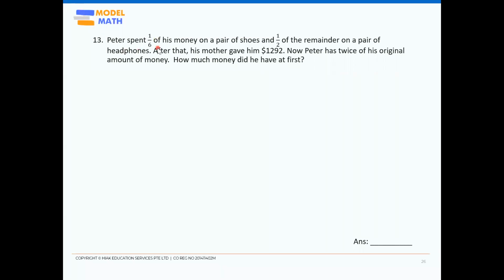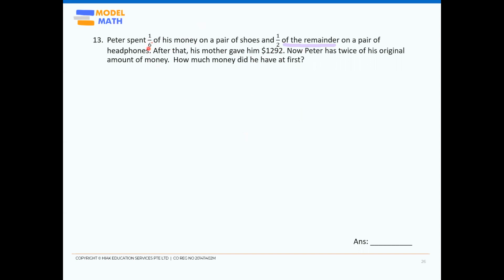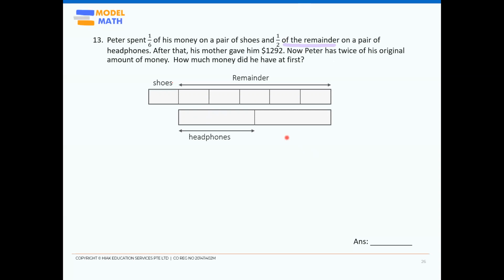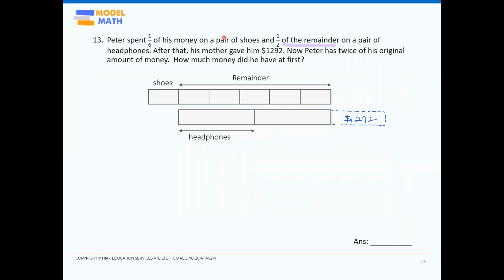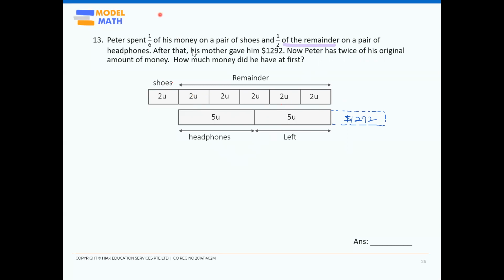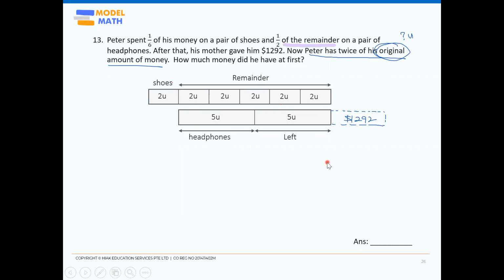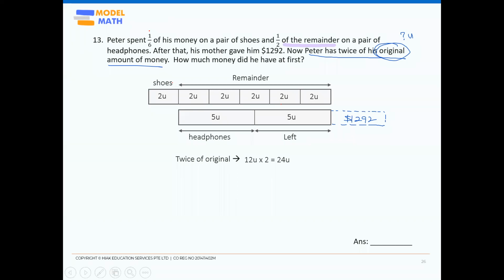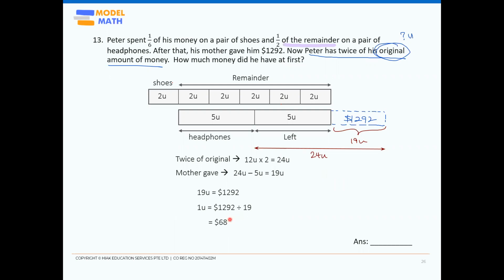Primary 5 Math Tuition: Proportion External Transfer with Remainder theory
Peter spent 1/6 of his money on a pair of shoes and 1/2 of the remainder on a pair of headphones. After that, his mother gave him $1292. Now Peter has twice of his original amount of money.  How much money did he have at first?

Code - 2023P5W20Q13